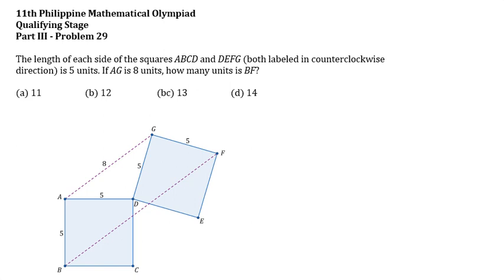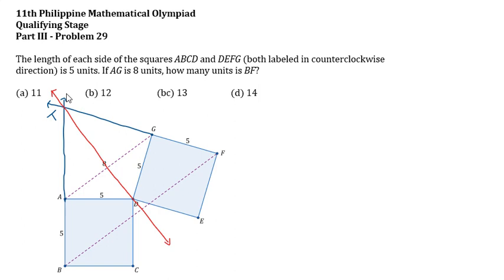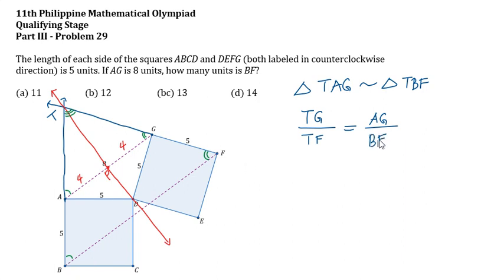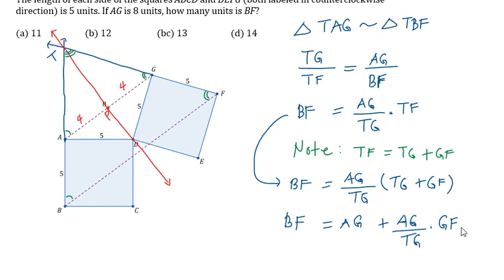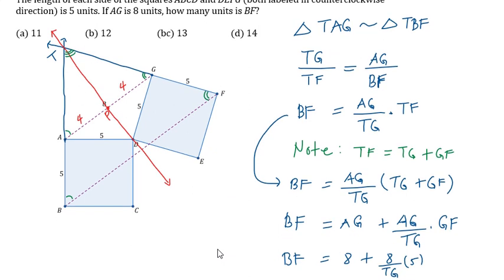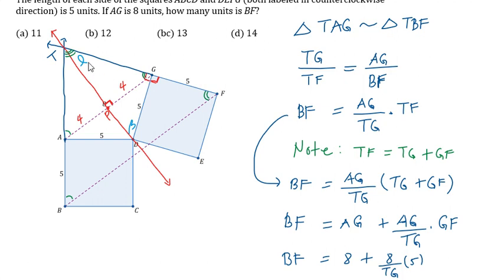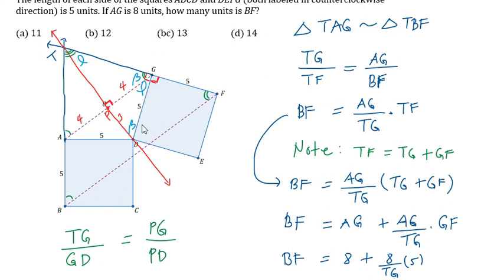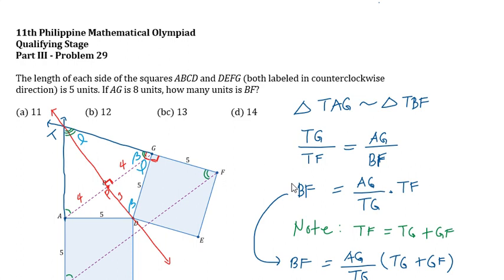11th Philippine Mathematical Olympiad - Qualifying Stage - Part III - Problem 29